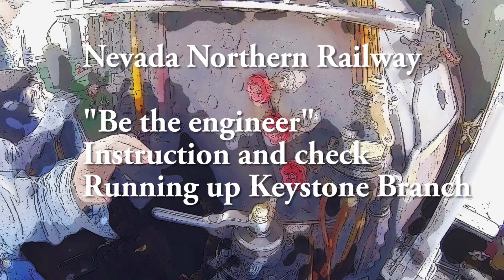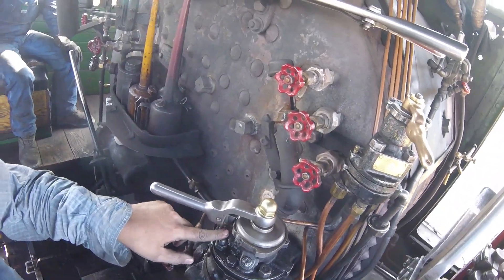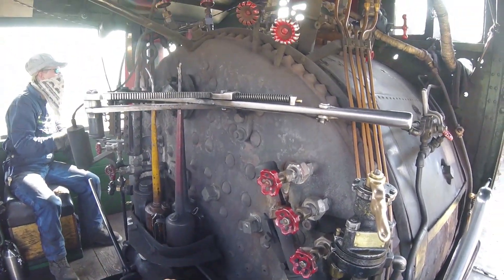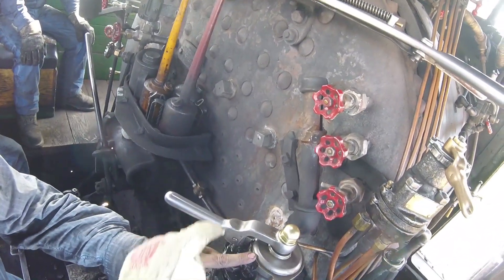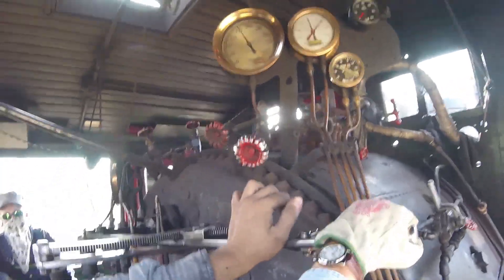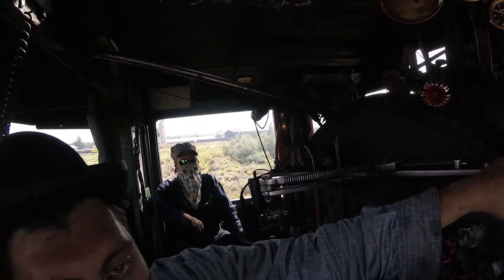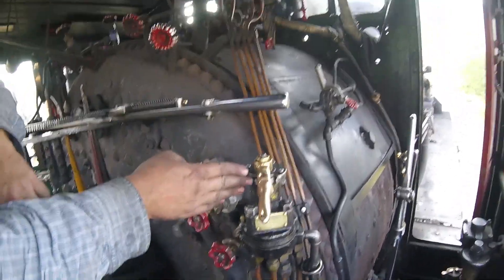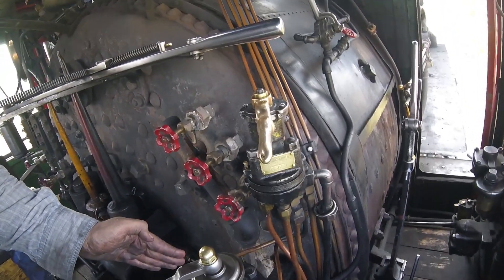Steam Locomotive Engineer Training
The Nevada Northern Railway in Ely, NV offers a chance to operate a vintage steam or diesel locomotive with a train, up (and down!) a 2.2% mountain grade.   I signed up to do that, and after passing a written test, prospective engineers then get training on the locomotive before they can take the throttle and run on the main line.  This short video is my training (from my point of view, hat-worn camera) from seasoned NNRY engineer Mike Hughes.  You'll see me make PLENTY of mistakes!

The locomotive is a Baldwin 4-6-0 coal-fired engine built in 1910.

Be aware: there is no "cameraman". This is a shaky video.